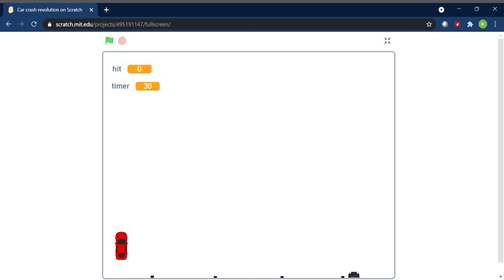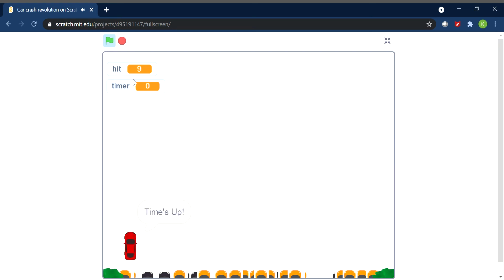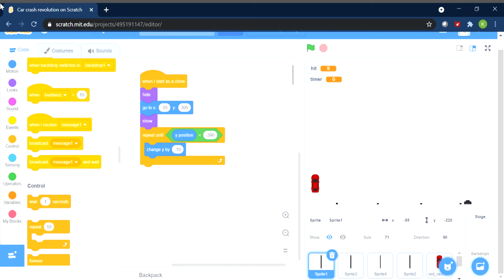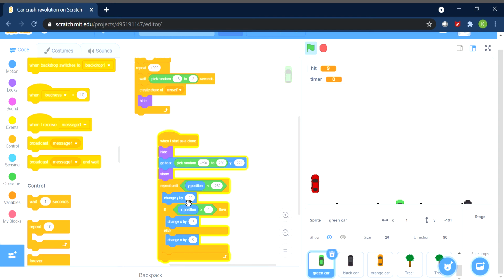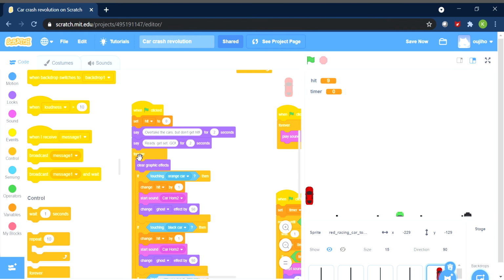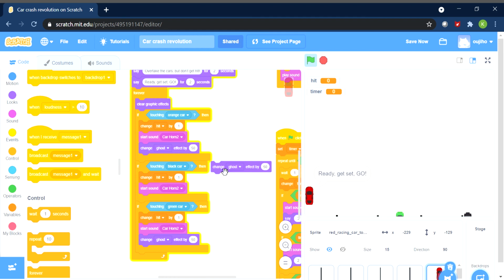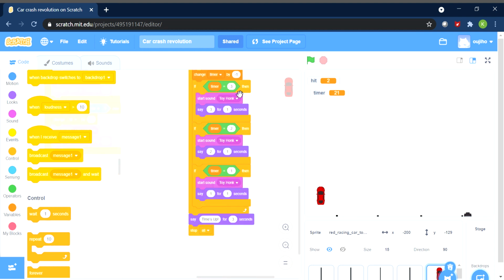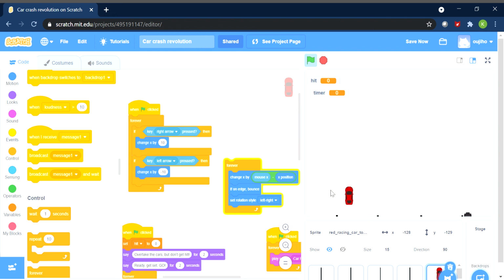How to make an arcade-style Car Racing Game on Scratch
This is a full tutorial on how we made an arcade style racing car game. In this tutorial, we explained how to code the cars to overtake as well as moving the background so it seems like the car is moving. For those interested, the game can be found